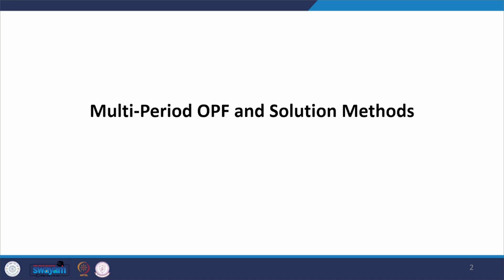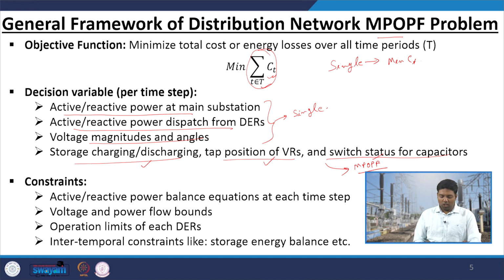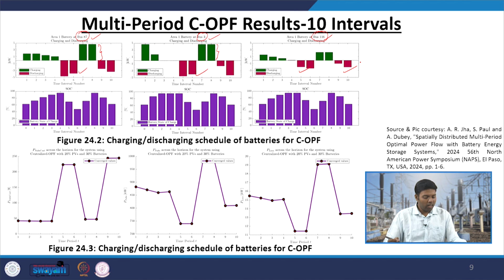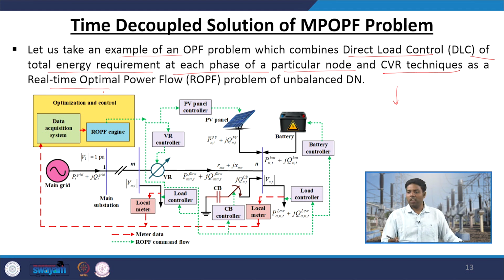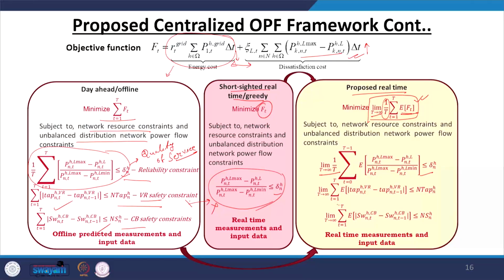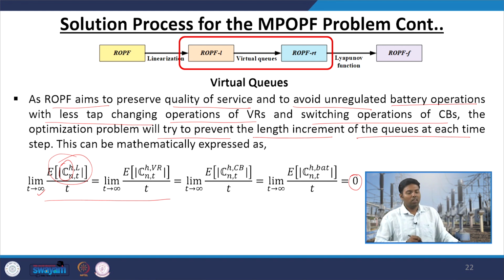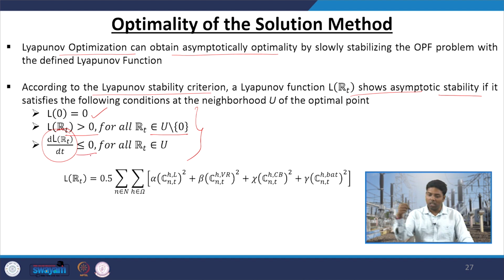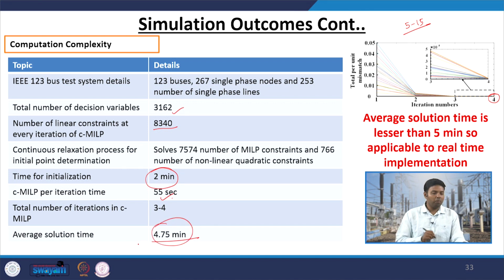Lec 24: Distribution Network Optimal Power Flow (OPF) Analysis - V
Welcome to the course on "Advanced Distribution System Analysis and Operation." In this lecture, we explore the concept of Multi-Period Optimal Power Flow (MPOPF), present a simplified MPOPF problem using the Nonlinear Programming (NLP) framework, discuss the structure of the Centralized OPF framework, and introduce stability assessment techniques based on Lyapunov functions.